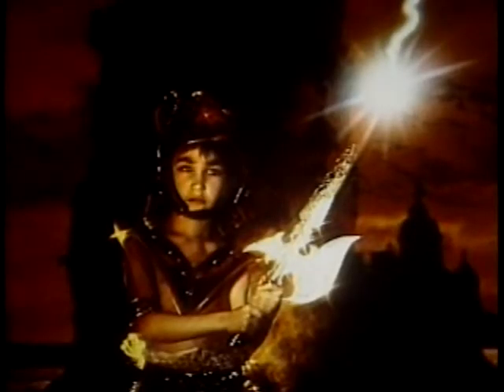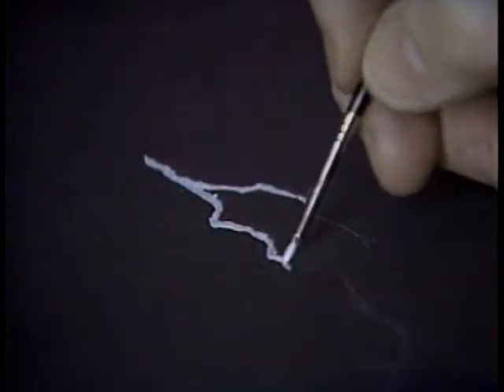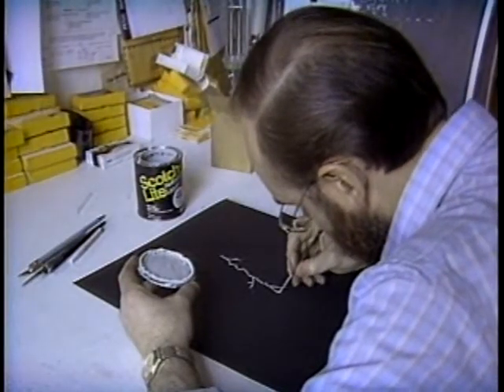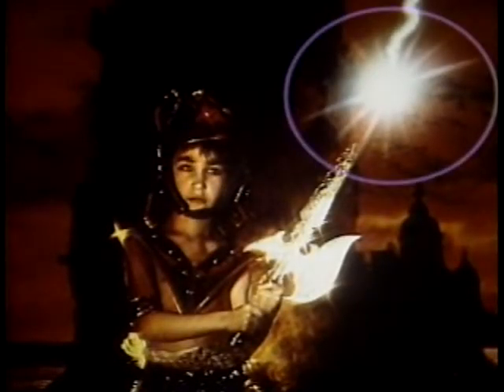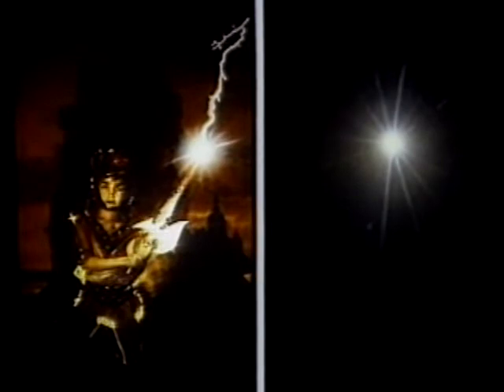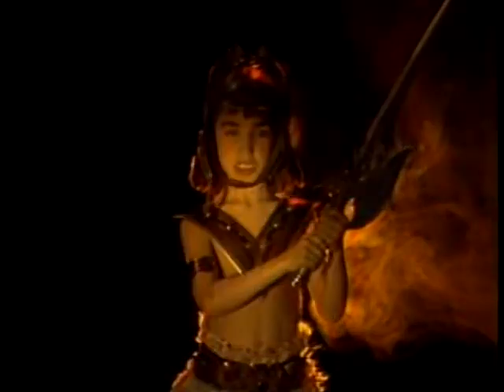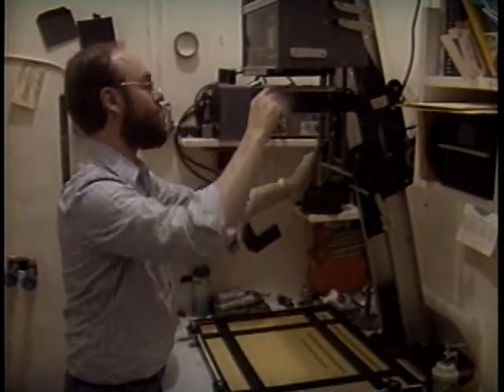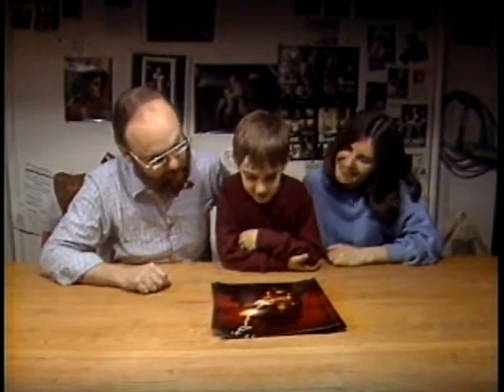Peter Brandt (48 02)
Photographer Peter Brandt teaches us how he composites several exposures to create images that are new and unique.